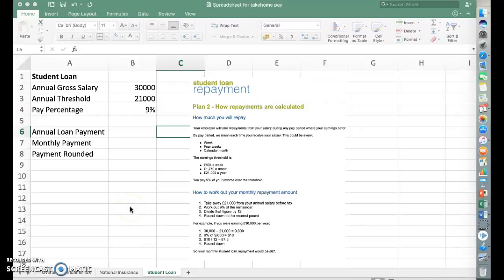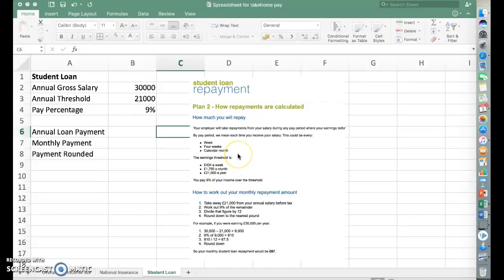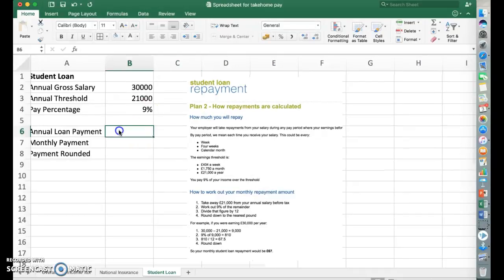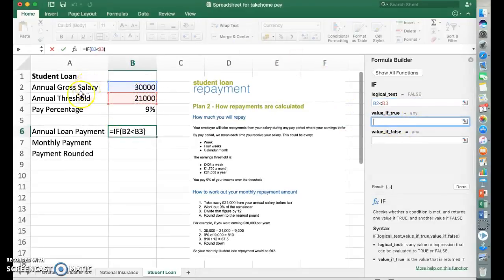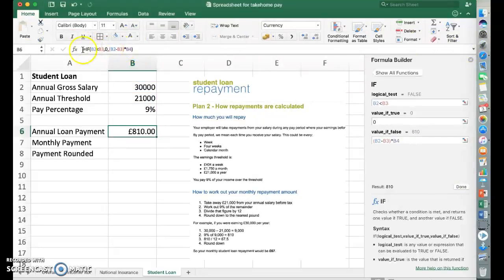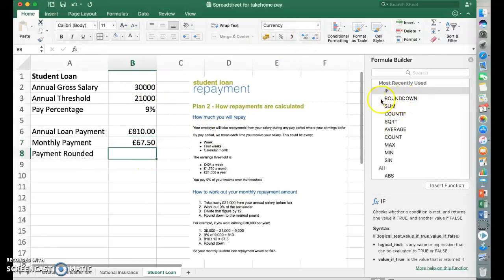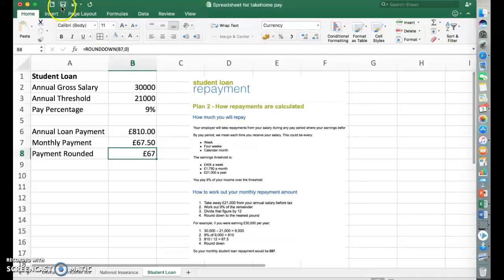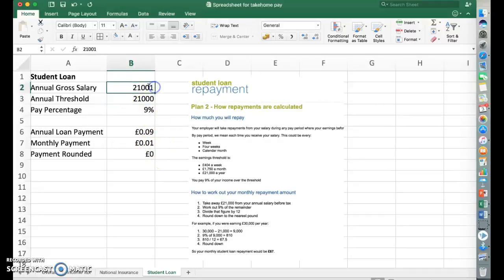How to calculate student loan repayments